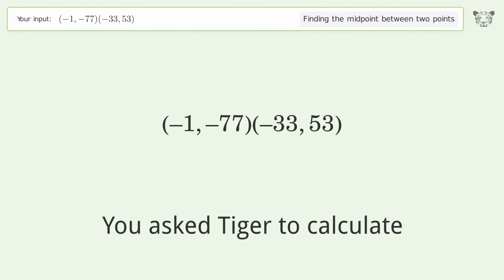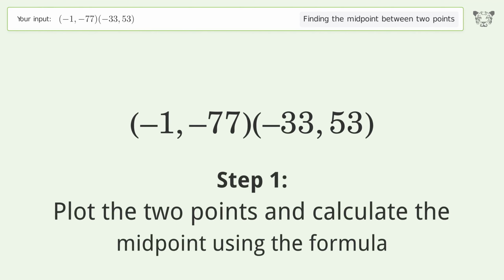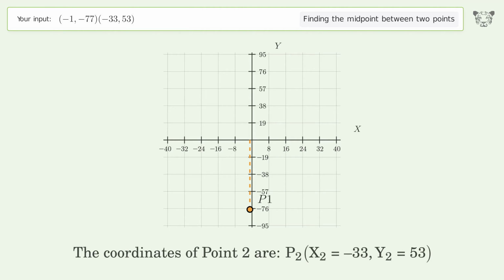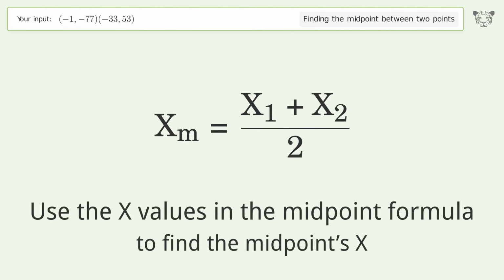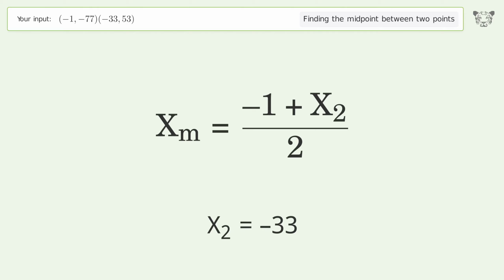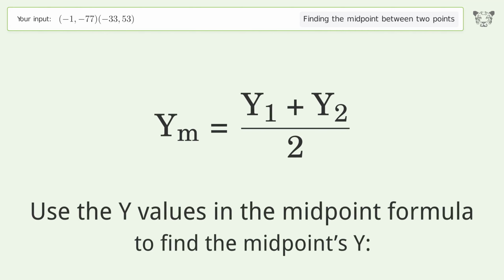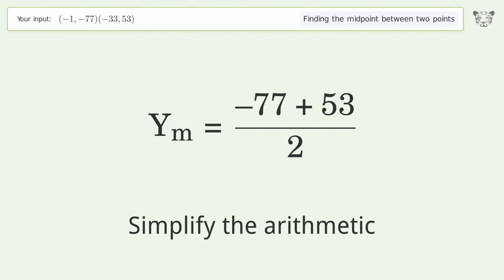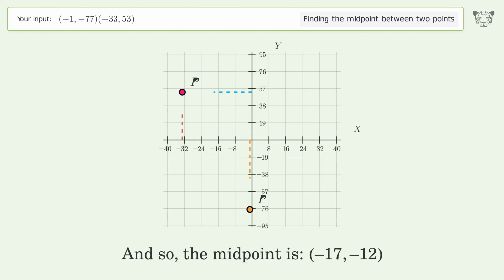Find the midpoint between two points p1 (-1,-77) and p2 (-33,53): Step-by-Step Video Solution